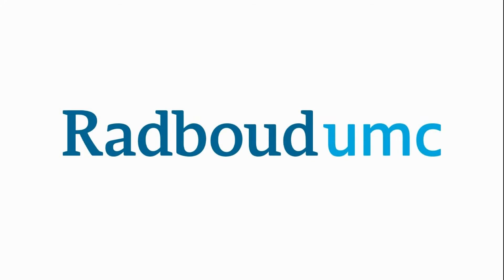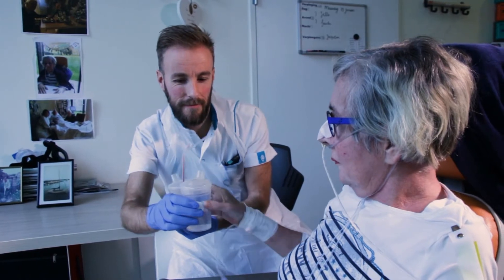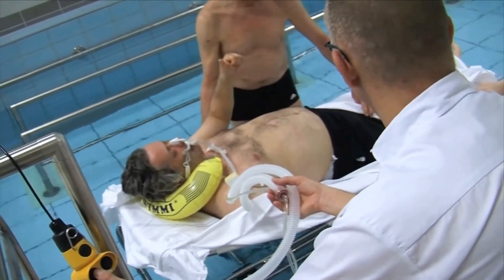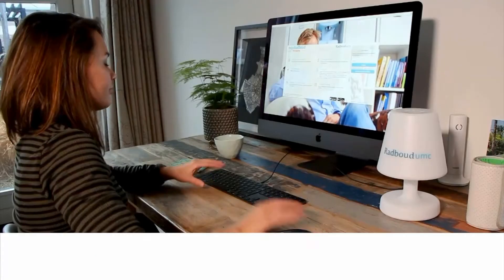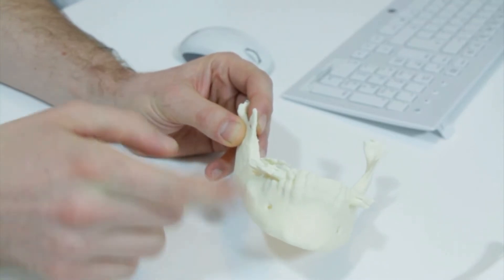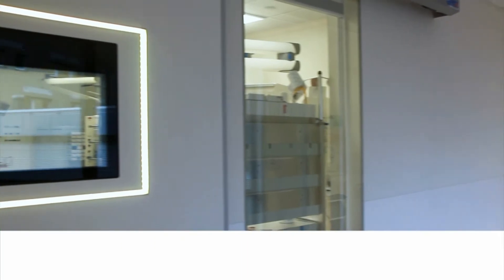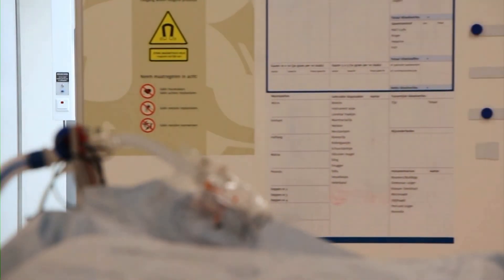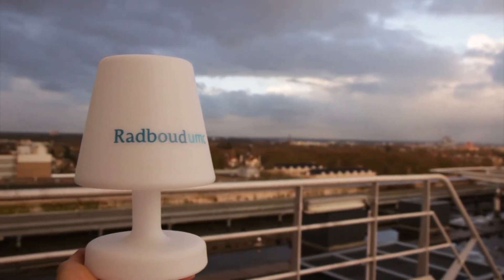Experience Day 2: Radboud University Medical Centre, Nijmegen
Radboud University Medical Center’s mission is to have a significant impact on healthcare. At Radboud, we offer our patients top clinical and top referral care and have an important social role in increasing and sharing our knowledge and expertise. We want to take the lead and actively contribute to the development of reliable, innovative and affordable healthcare. This mission is accomplished by delivering verifiable high-quality, offering participatory and personalised healthcare, using our resources efficiently and participating in sustainable, professional networks.